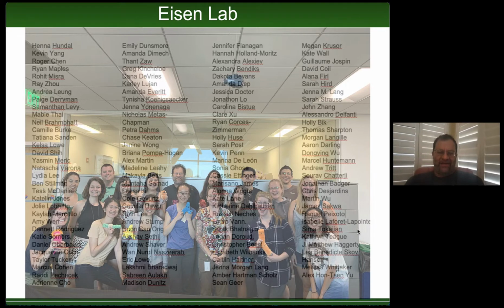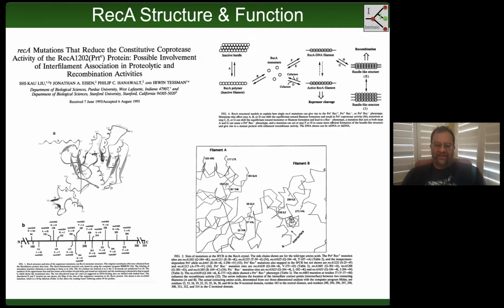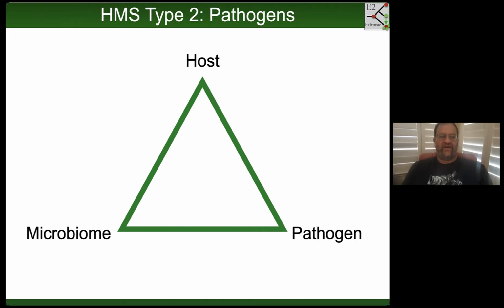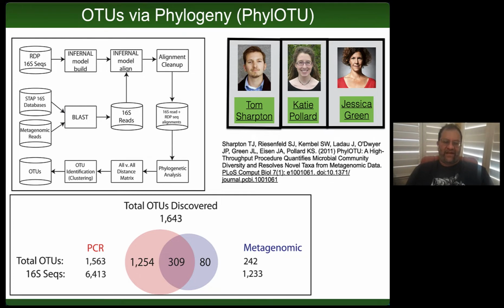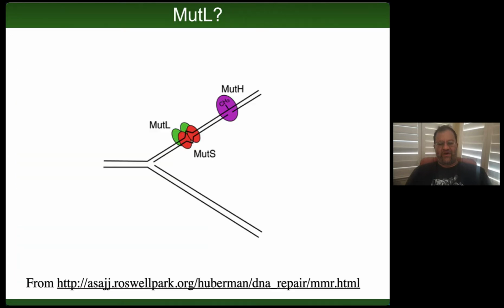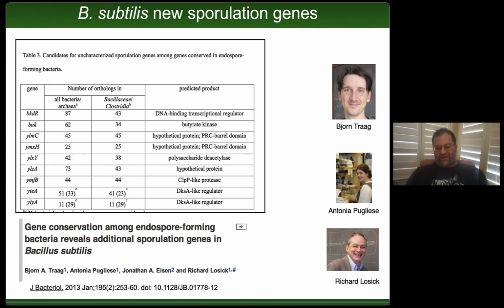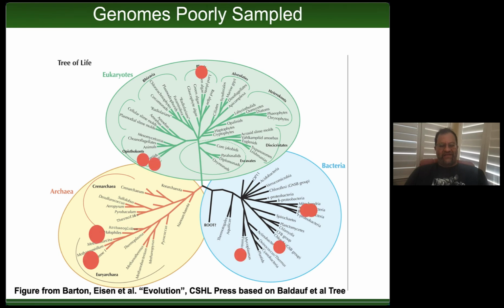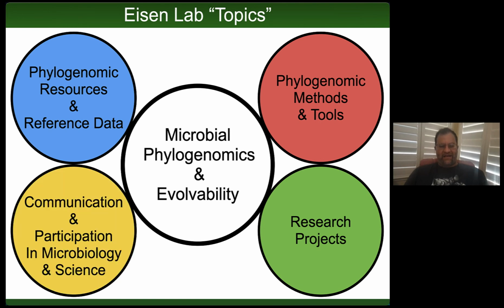Phylogenomic Case Studies: The Benefits (& Occasional Drawbacks) of Integrating Evolution & Genomics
Talk for BIATA 2021 conference by Jonathan Eisen